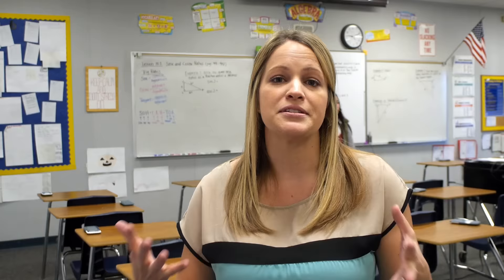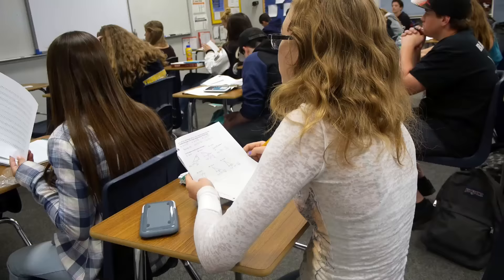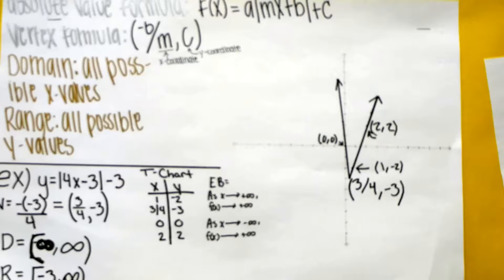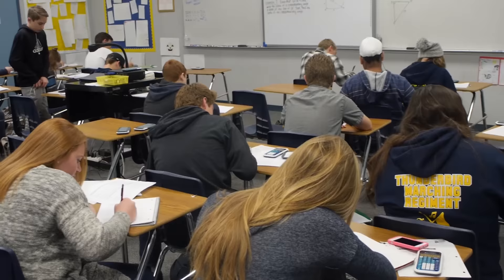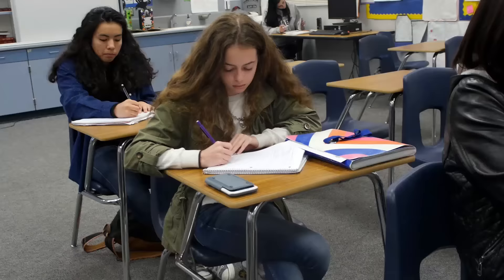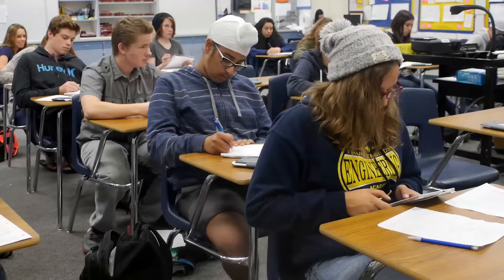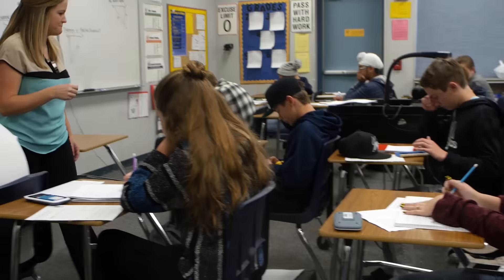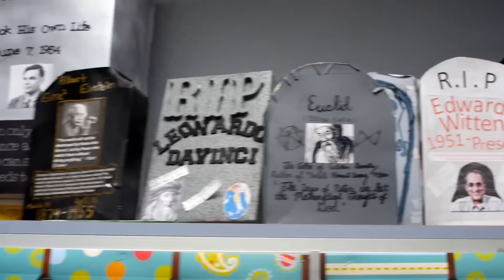In The Classroom - Tracy Vanderhulst